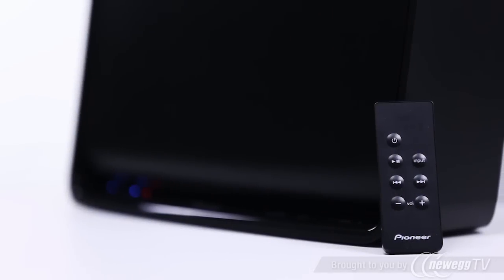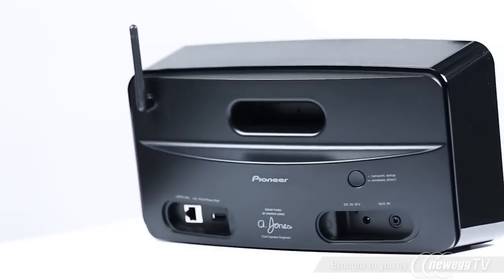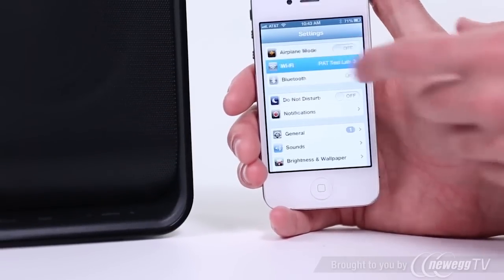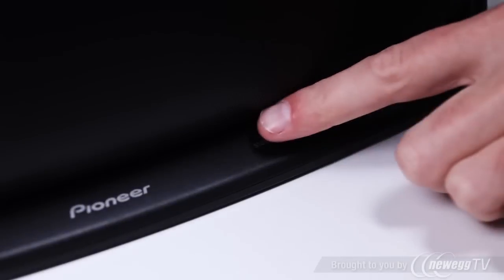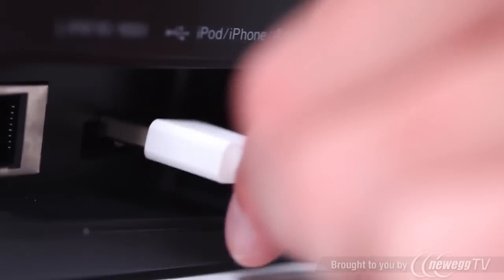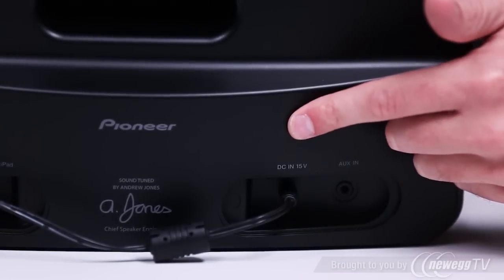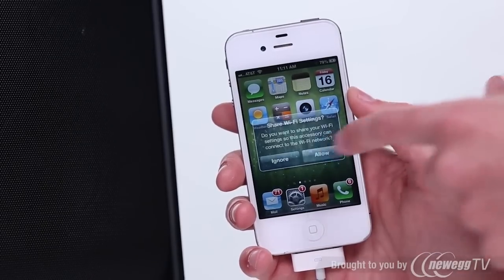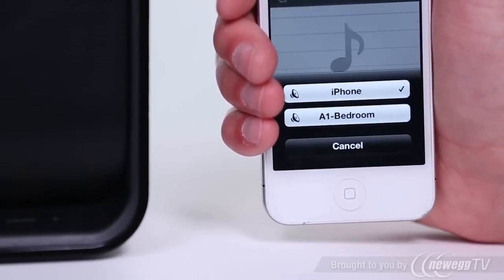Pioneer SMA Wireless Speakers Connecting Using iPhone, iPad or iPod touch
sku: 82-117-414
Pioneer Wi-Fi Speaker featuring AirPlay, DLNATM and Wireless Direct XW-SMA1-K

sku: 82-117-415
Pioneer Portable Wi-Fi Speaker featuring AirPlay, DLNATM, Wireless Direct, Rechargeable Lithium Ion Battery XW-SMA3-K

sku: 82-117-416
Pioneer Wi-Fi Speaker featuring AirPlay, DLNATM and Wireless Direct XW-SMA4-K